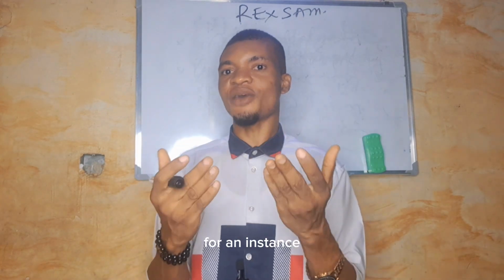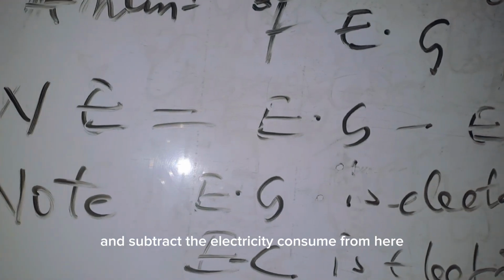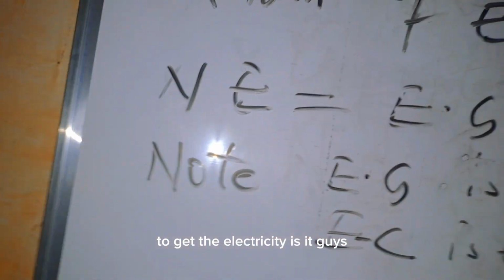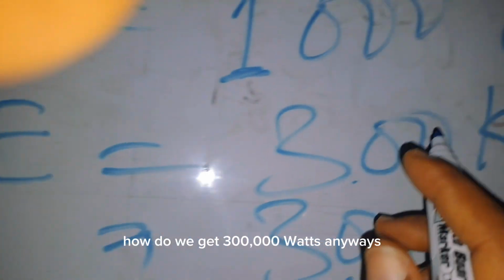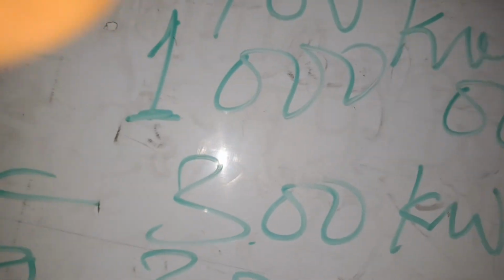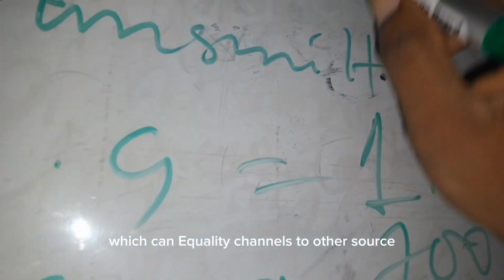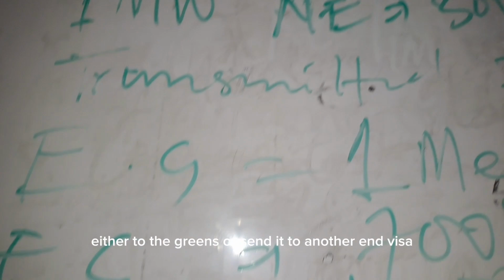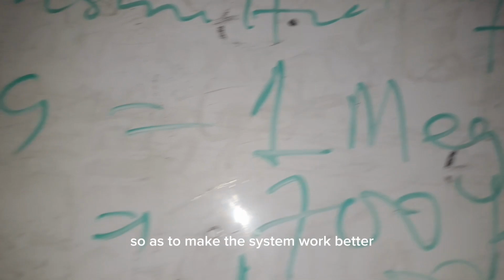Net metering Calculations in Solar energy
Installation of Renewable Energy System: Start by installing a renewable energy system, such as solar panels, wind turbines, or hydroelectric generators, on your property.

Connection to the Grid: Your renewable energy system is connected to the electric grid, allowing you to both consume electricity from the grid and feed excess electricity generated by your system back into the grid.

Bi-Directional Meter Installation: A bi-directional meter is installed by your utility company. This meter measures both the electricity you consume from the grid and the excess electricity your renewable energy system generates and feeds back into the grid.

Generating Electricity: When your renewable energy system generates more electricity than you are currently consuming, the excess electricity is sent back into the grid.

Net Metering Calculation: Your utility company tracks the net amount of electricity you consume from the grid by subtracting the amount of excess electricity you generate and feed back into the grid from the amount of electricity you consume from the grid.

Billing: Your utility company bills you based on the net amount of electricity you consume from the grid. If you consume more electricity than you generate, you pay the net consumption amount. If you generate more electricity than you consume, you may receive credits or compensation depending on your local net metering policies.

Credit or Compensation: Depending on your local regulations, any excess electricity you generate and feed back into the grid may earn you credits on your electricity bill or compensation from your utility company.

Periodic Settlement: At regular intervals (usually monthly or annually), your utility company settles any credits or compensation owed to you for the excess electricity you generated and fed back into the grid.

Usage Monitoring: Keep track of your electricity usage and generation to ensure that you are maximizing the benefits of net metering and accurately monitoring your energy consumption and production.

Remember, the specifics of net metering can vary depending on your location and the policies of your utility company or government. It's always a good idea to check with your local utility or regulatory agency for the most accurate and up-to-date information.